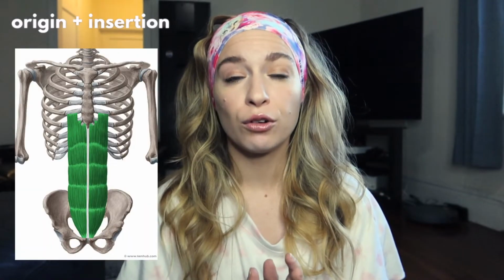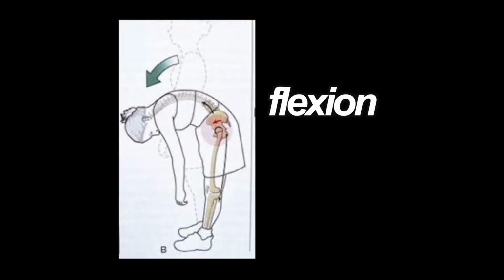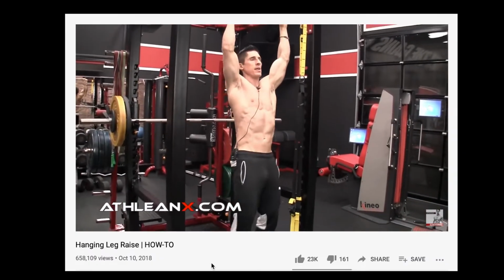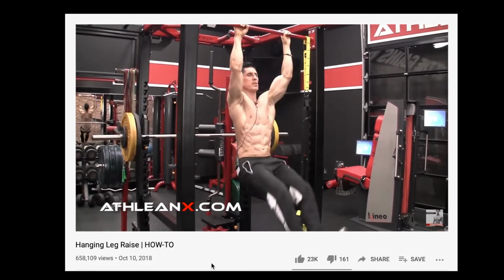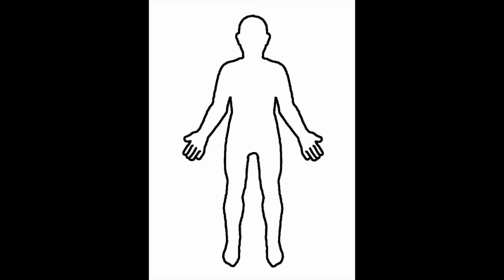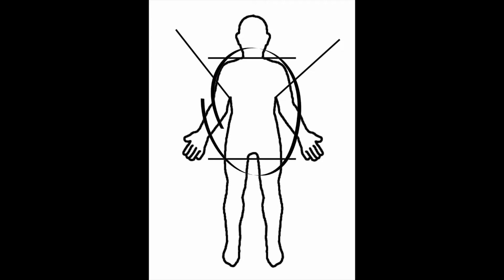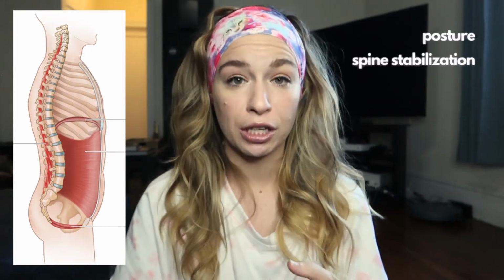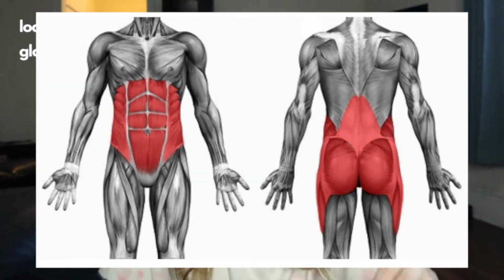HOW TO BUILD STRONG ABS AT HOME | functional exercises for a strong core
In today's Functional Friday, I'll explain how to build strong abs at home using functional exercises for a strong core. Aside from giving you the core muscles anatomy, I'll tell you what do the abs do, do crunches work, and functional training core exercises. Come back on Tuesday for the best functional abs workout!